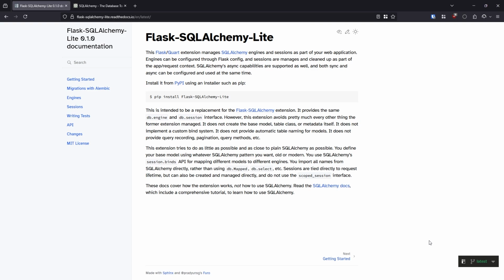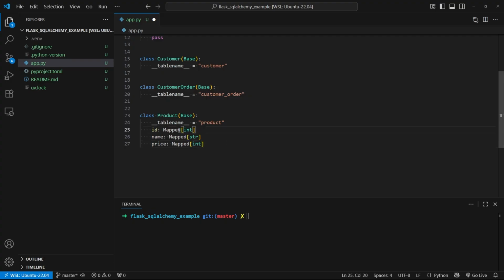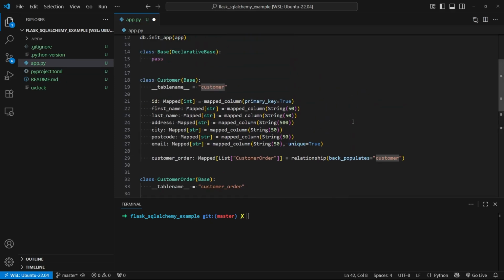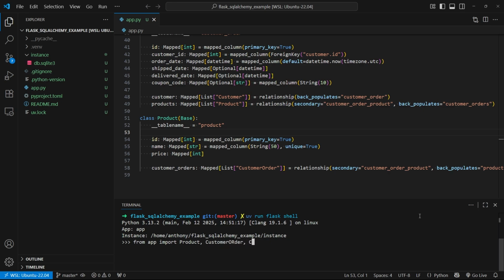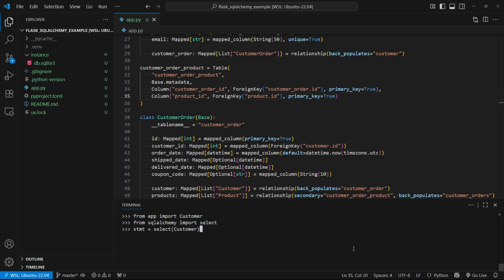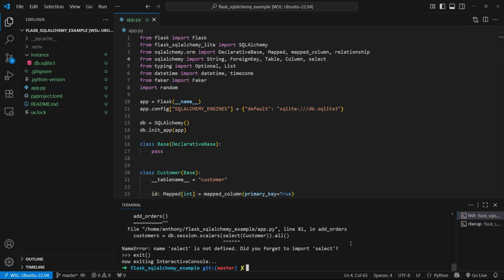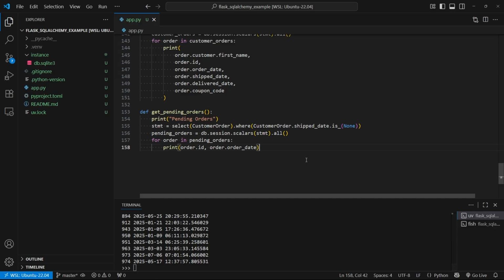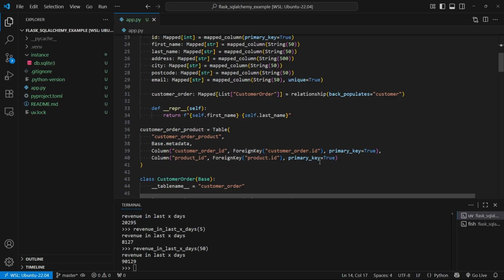Modern SQLAlchemy + Flask Tutorial | Build Smarter Python Apps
Learn how to use SQLAlchemy with Flask the modern way! 🚀
In this tutorial, I’ll walk you through setting up Flask with SQLAlchemy step by step. You’ll discover how to connect your Python app to a database, create models, run queries, and build a clean, scalable project.

What you’ll learn:

Setting up Flask with SQLAlchemy

Creating and managing database models

Best practices for modern Flask apps

Perfect for Python beginners and developers who want to take their Flask skills to the next level.